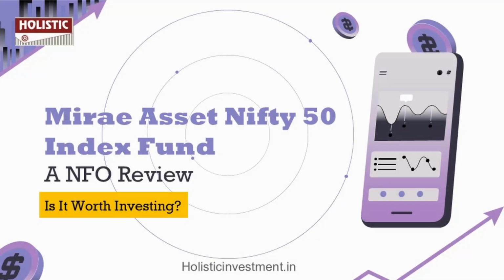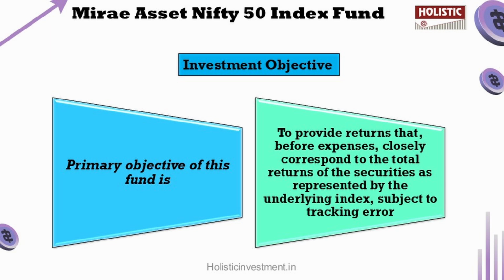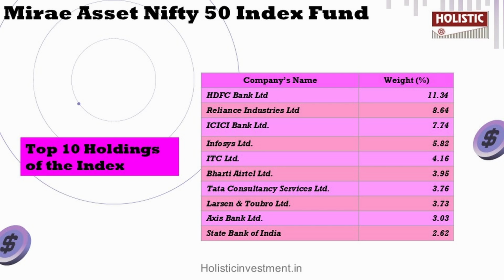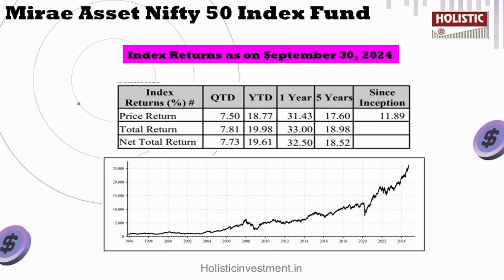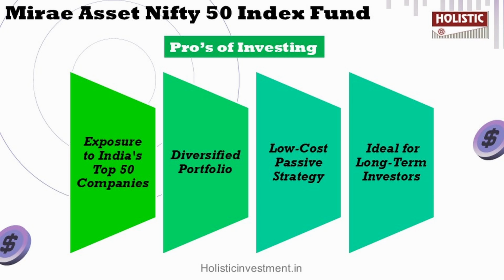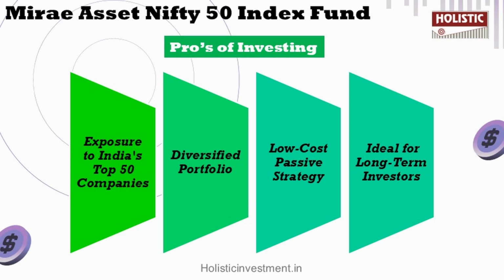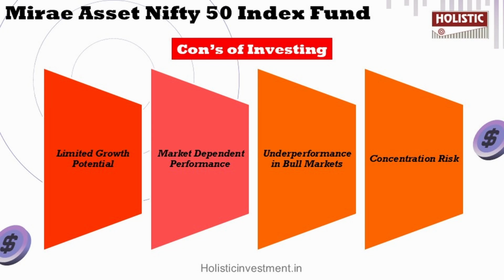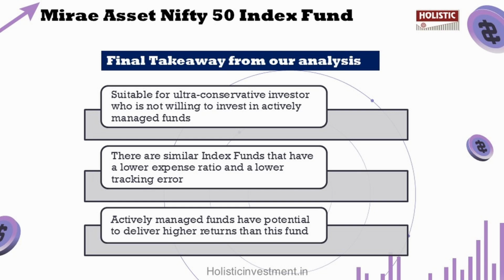Mirae Asset Nifty 50 Index Fund NFO Review | Holistic Investment